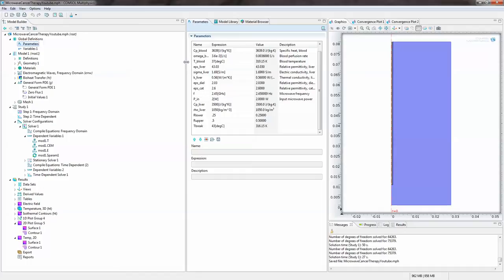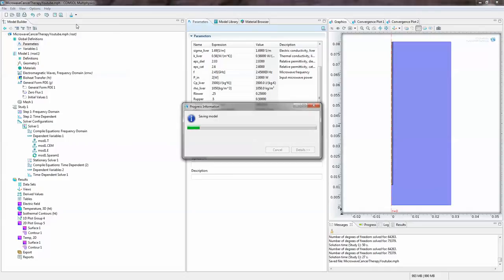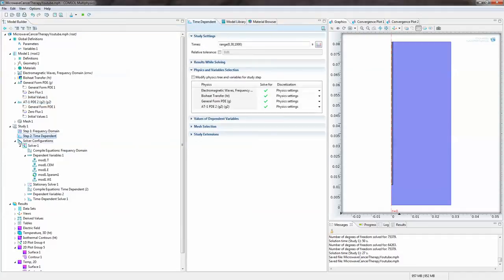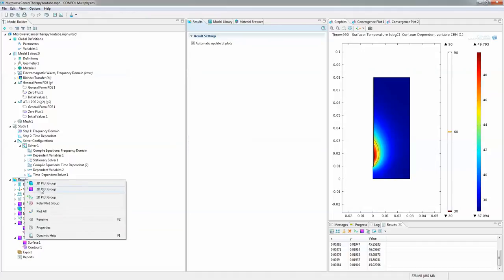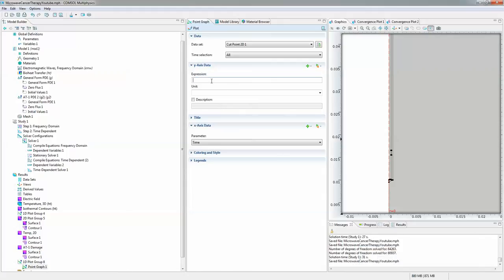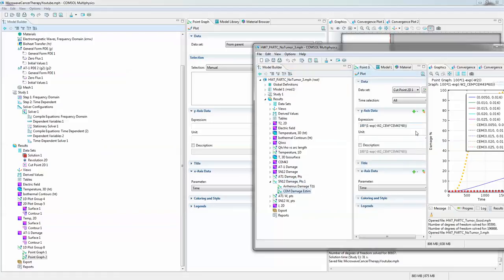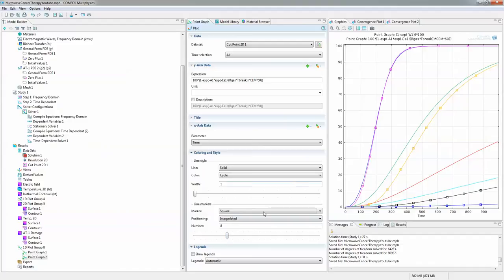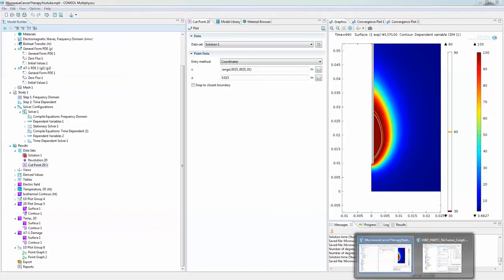COMSOL43 Microwave Cancer Therapy Part 8 Arrhenius vs CEM43